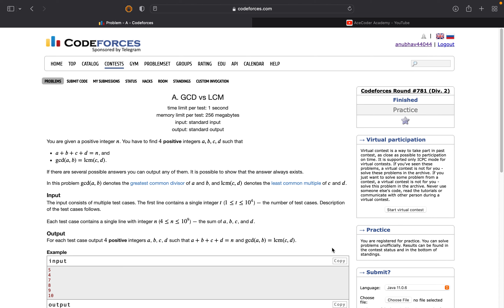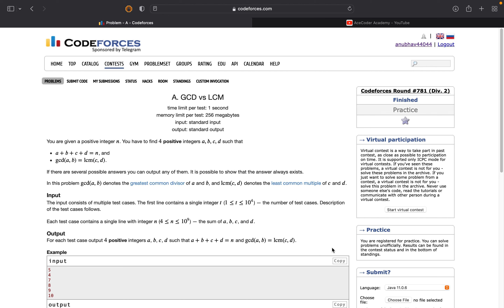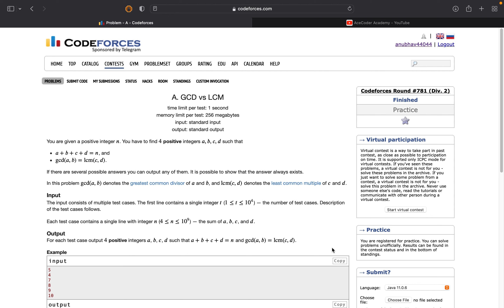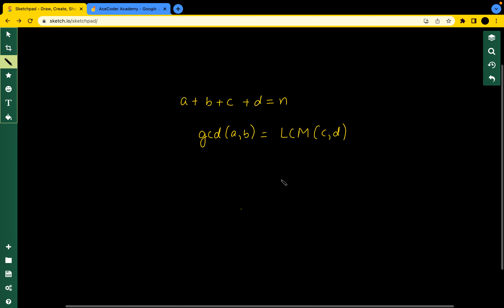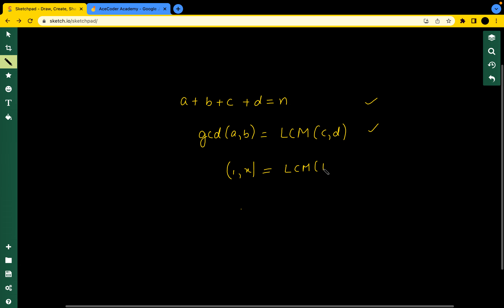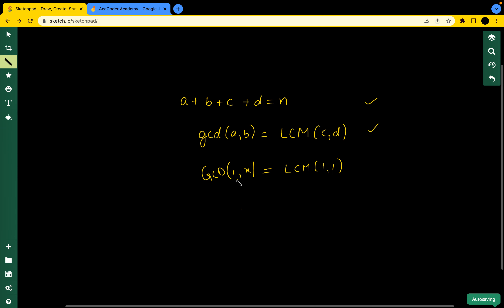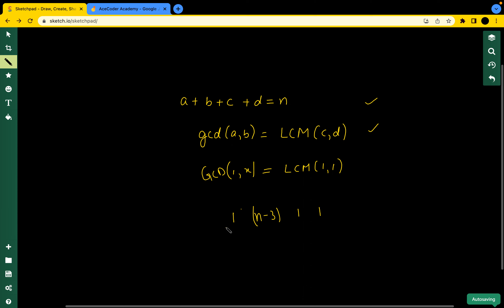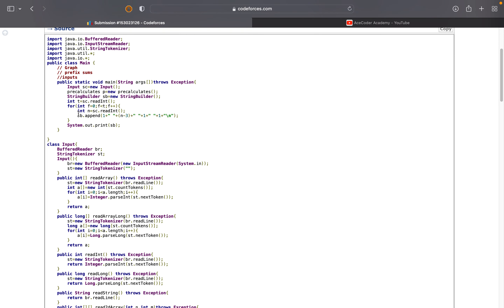A. GCD vs LCM | Codeforces Round #781 | Div-2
This is the A. GCD vs LCM Problem of Codeforces Round #781 Div-2